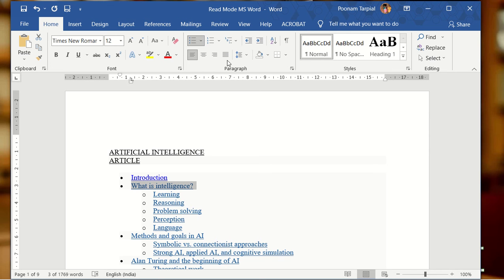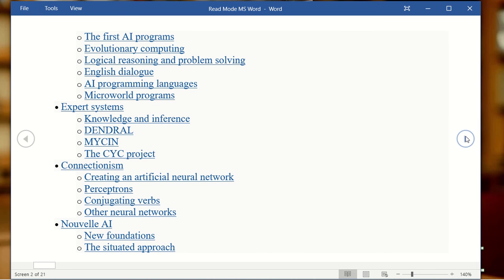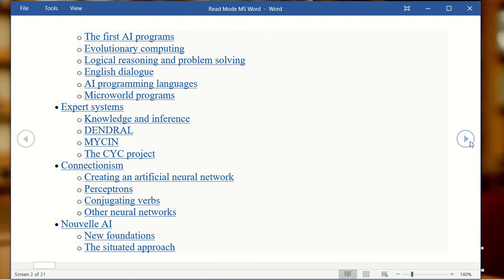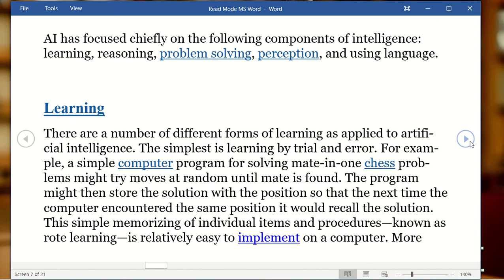Reading Mode MS Word- Tutorial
This video will help you in making your reading experience a wonderful one by using read mode in MS word